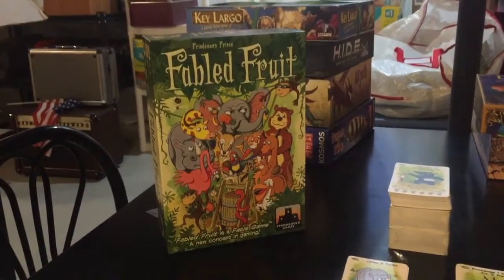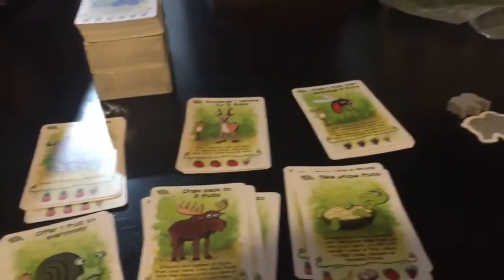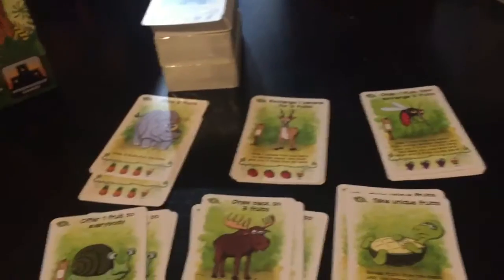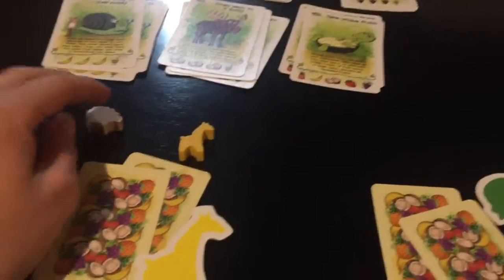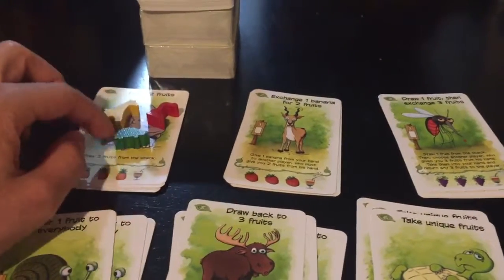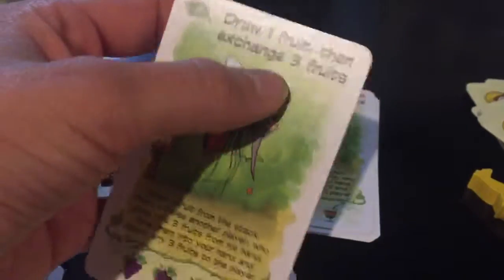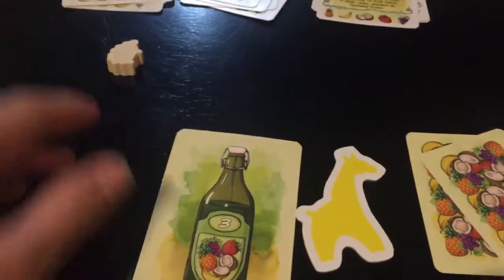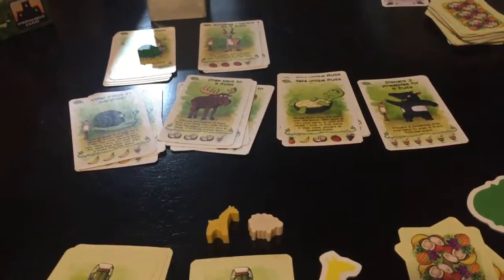Fabled Fruit by Stronghold games- Rules explanation